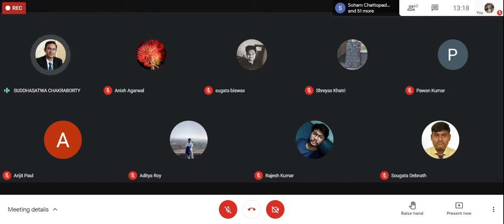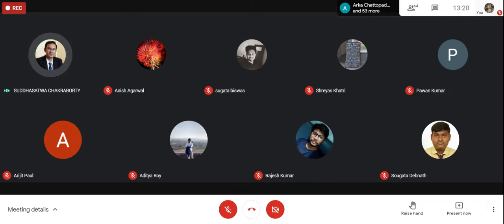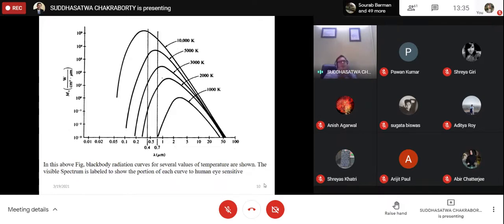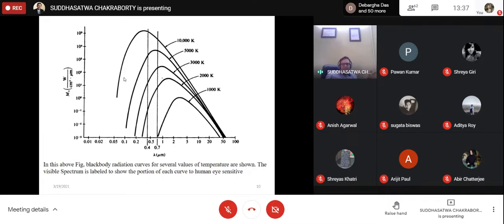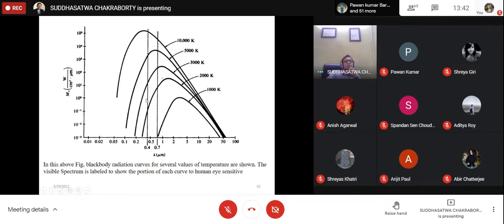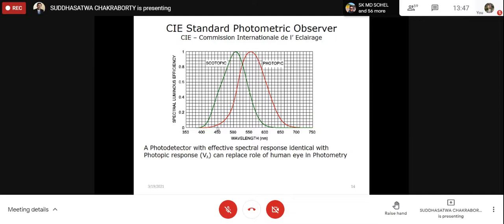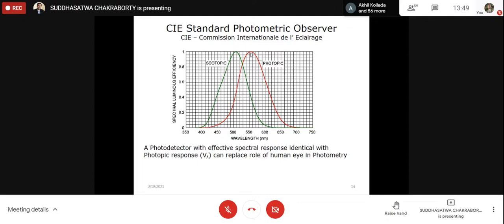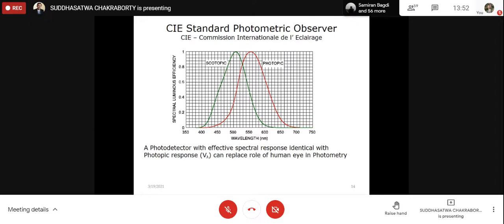Illumination SdC: 19 March 2021